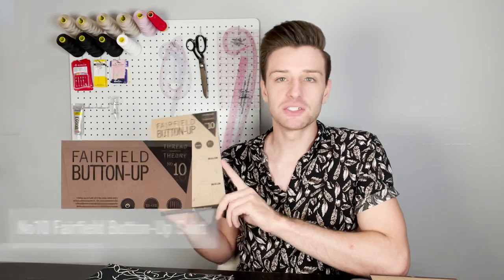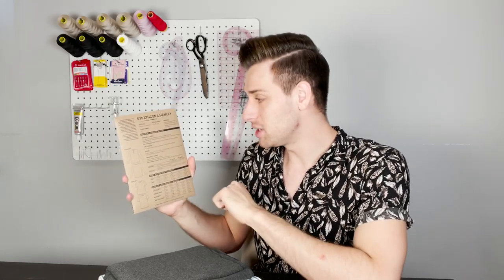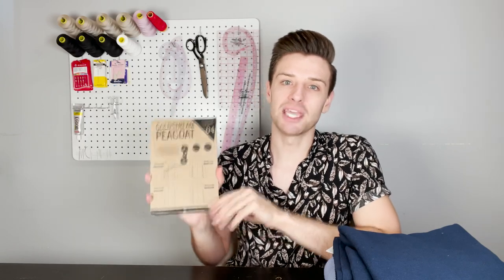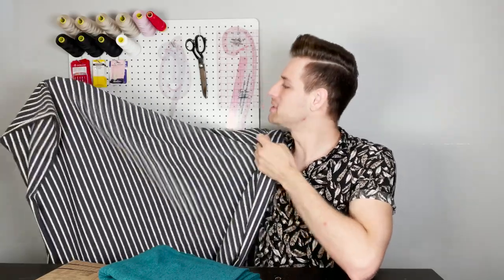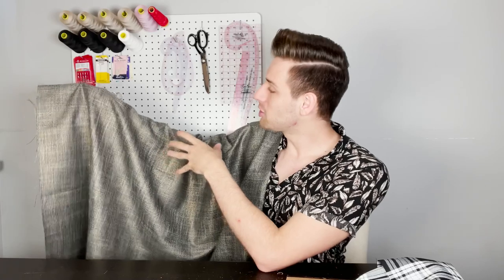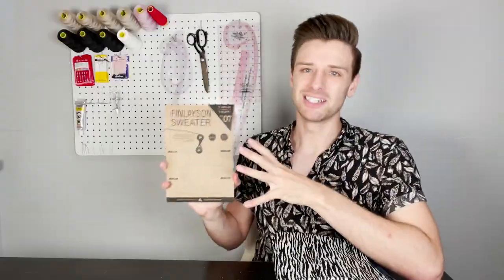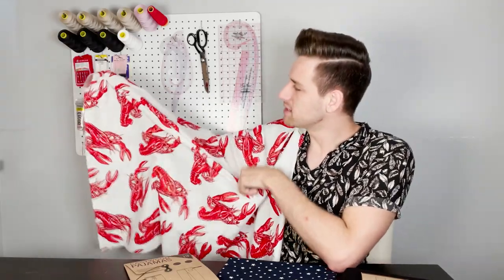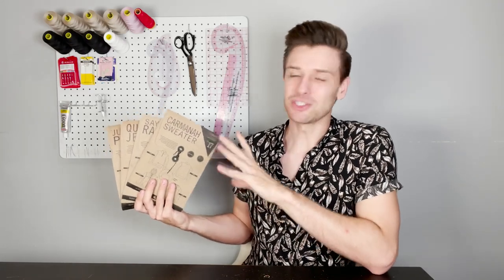Check out these patterns from Thread Theory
Thread Theory patterns are a must have for every maker – An indie pattern brand that offer a multitude of staple patterns designs that range from beginner friendly, to ones which will be more tailored for experienced sewists. Thread Theory patterns are great place to develop new skills and introduce you to techniques you may not be used to

Follow along as Oliver shows you 10 different Thread Theory patterns, he goes through how you can approach each pattern, what details each pattern has and which fabrics you might like to pair with it. There are also some great menswear sewing patterns showcased here as well for so there is plenty to choose from to suit all your needs today!